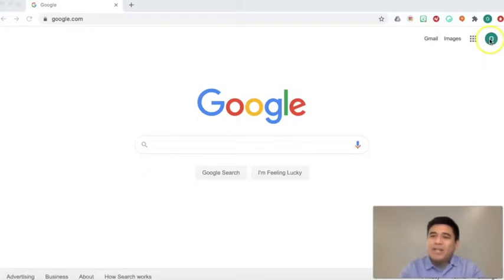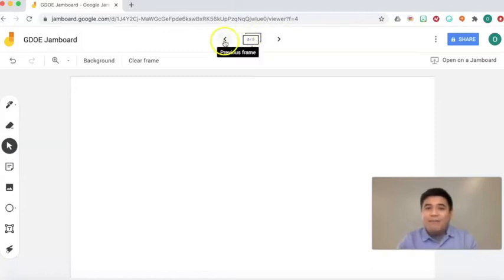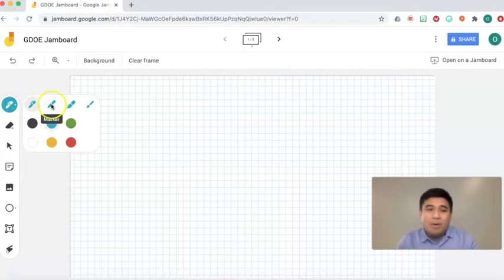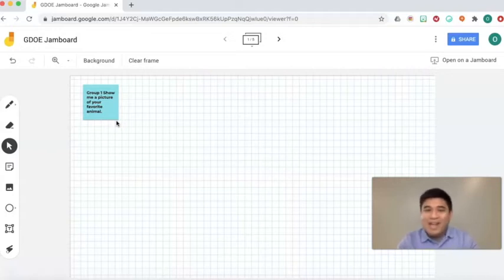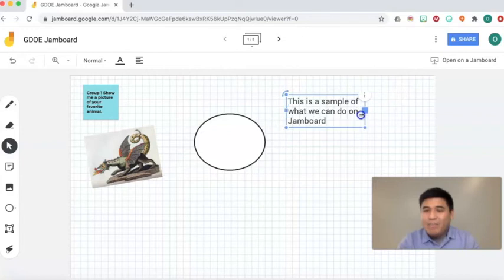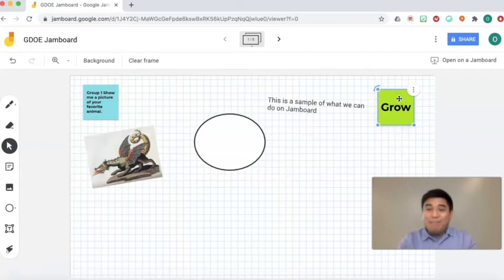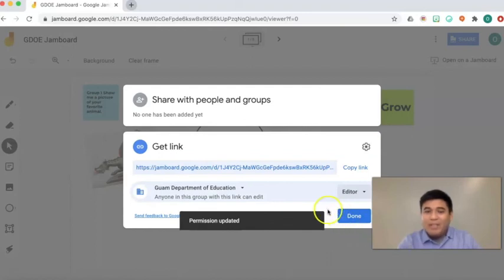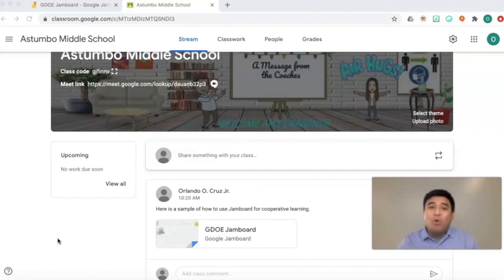Jamboard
This is a bsic tutorial of the basic features in Jamboard and it's ability to provide a platform for cooperative learning.